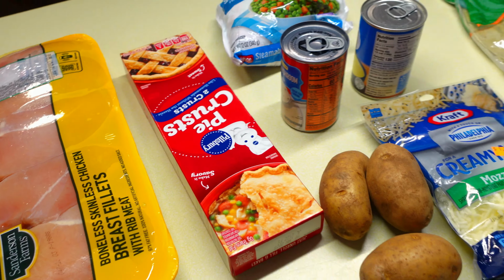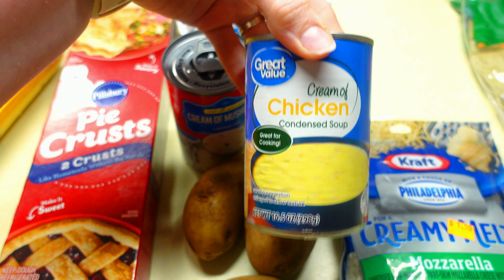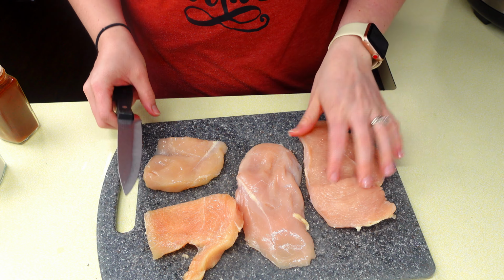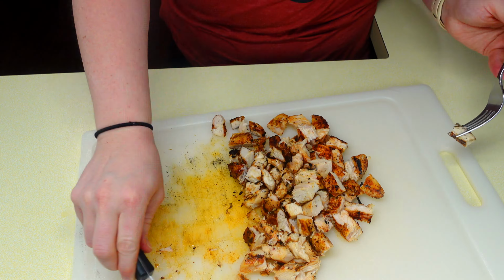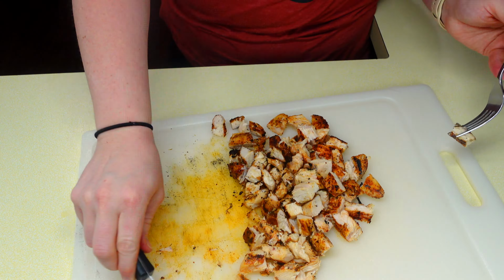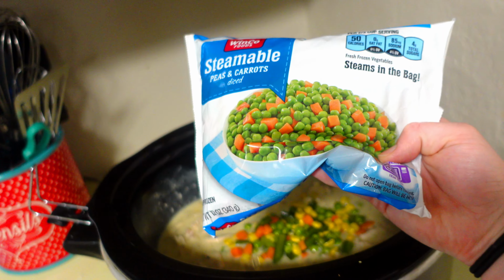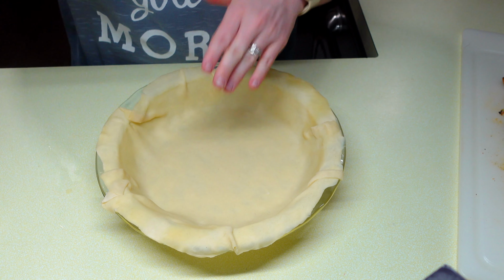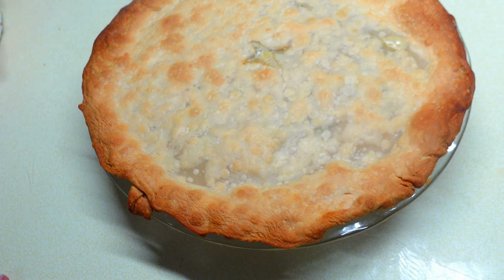EATING FOR $2 A DAY MEAL PLAN | EXTREME GROCERY BUDGET CHALLENGE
In this video I will be showing you Breakfast Lunch & Dinner for only $6 altogether. These meals are very delicious and very filling. We actually had leftovers in one of these meals. I really hope that you will enjoy this video and gain some inspiration if you are in a tight spot or just need something to get you by for the day.

TORTILLAS: $2.69
CHICKEN $4.26
RANCH: $.98
MOZZARELLA CHEESE: $1.50
PIE DOUGH: $1.00
CREAM OF CHICKEN SOUP: $.50
CREAM OF MUSHROOM SOUP: $.50
FROZEN PEAS & CAROTTS: $.98
TOTAL: $12.41

Pyrex Baking Dish
Pioneer Woman Dutch Oven:
Meat Masher

**Follow me for more inspiration at Instagram @cookiesandbacon22 or Facebook @Cookies and Bacon